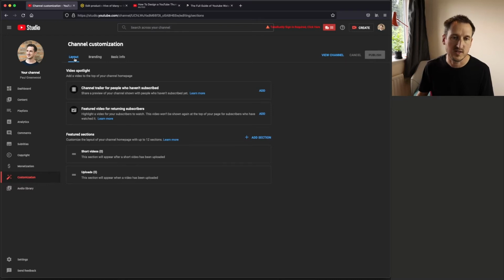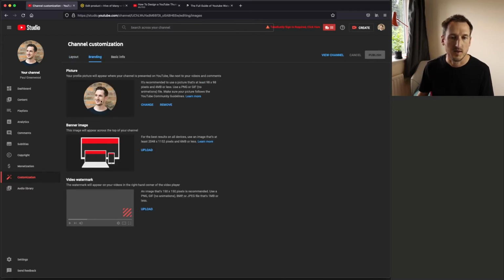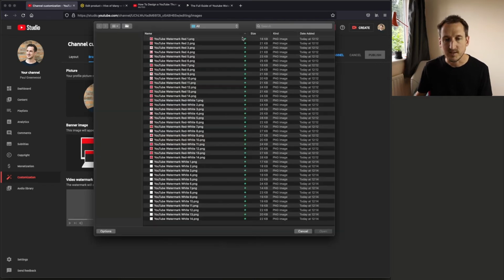How to add a watermark to your YouTube Channel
► *Current Setup*

*Video Description* In this video is show How to add a watermark to your YouTube Channel.

Tools I use to run a design business & YouTube channel:

PROGRAMMES
Video Editing: Adobe Premiere
Text Animation: Adobe After Effects
Thumbnails: Adobe Photoshop
Photo Editing: Adobe Lightroom
Logos & Vector Graphics: Adobe Illustrator
Layout Design: Adobe Indesign

My YouTube Camera
My Next Camera
Affordable Microphone
Premiere Pro Keyboard Skin